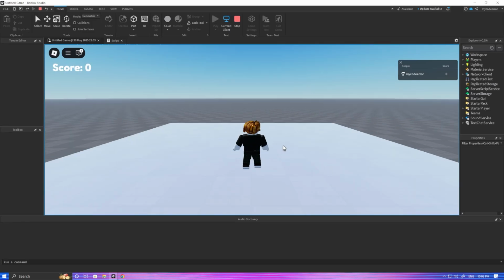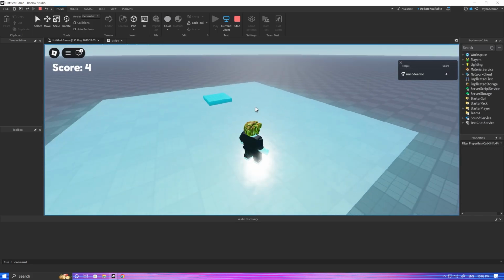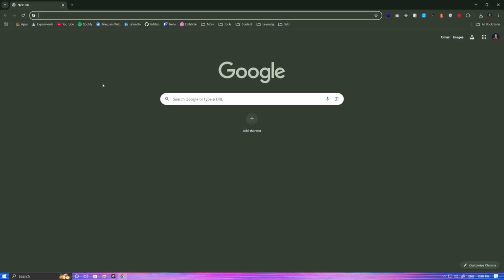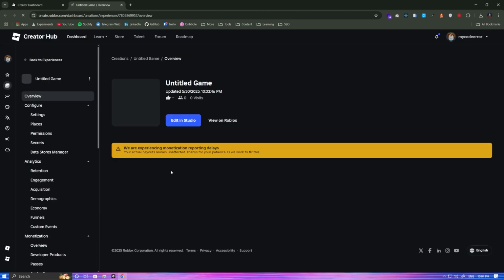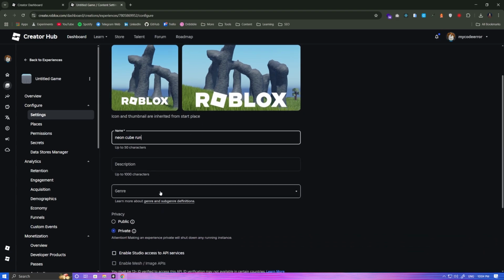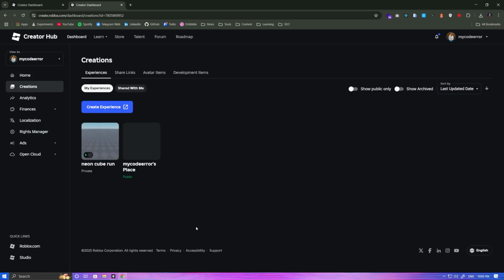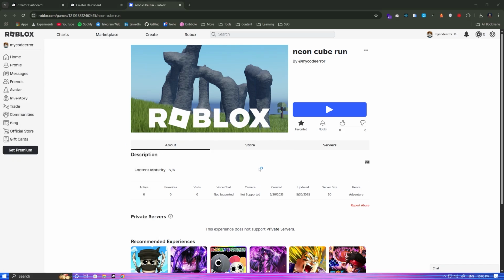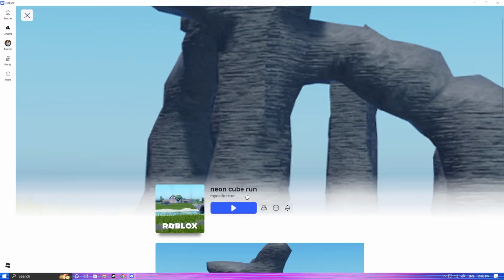Don’t Publish Your Roblox Game Before Watching This!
In this video, I’ll guide you step-by-step on how to publish your first Roblox game quickly and easily. Whether you're new to Roblox or just starting your game development journey, this tutorial will save you time and help you avoid common mistakes!

📌 What you'll learn:

How to publish your first Roblox game in minutes

Essential settings you shouldn’t miss

Tips to make your game ready for players

How to share your game link with others